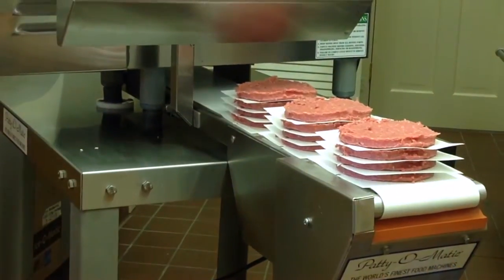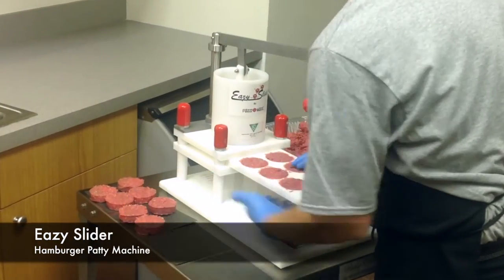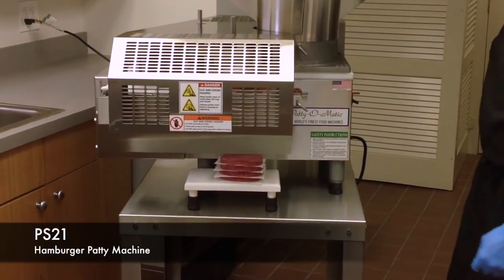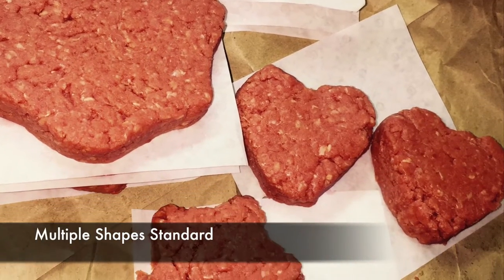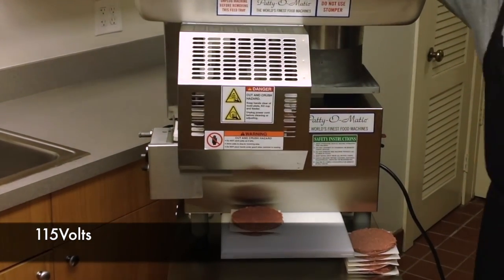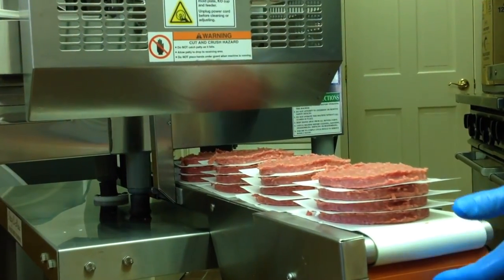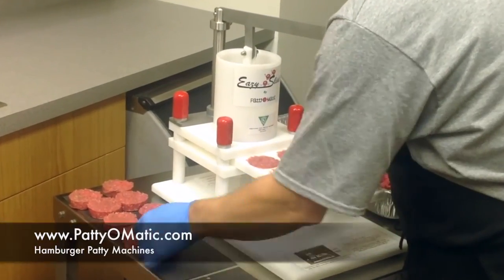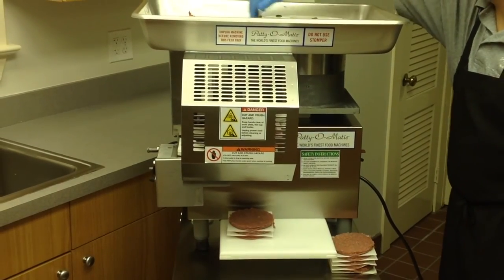Patty Machines Short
Description of Patty-O-Matic's full line of patty machines certified to NSF/ANSI Standards